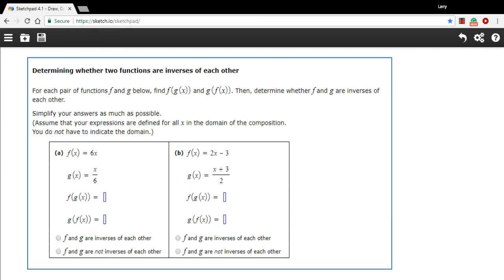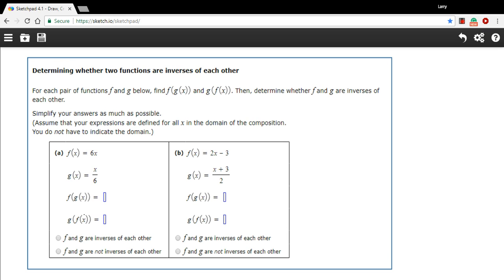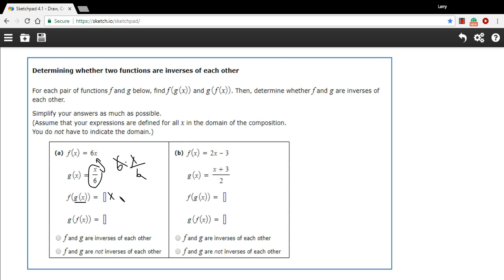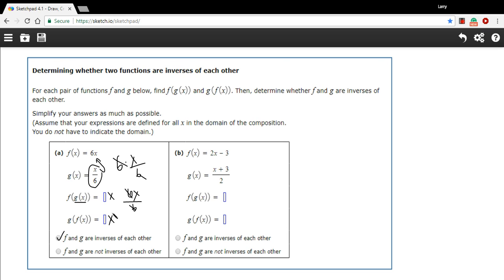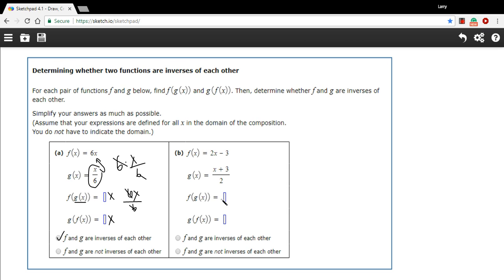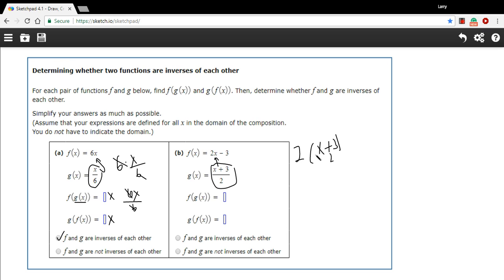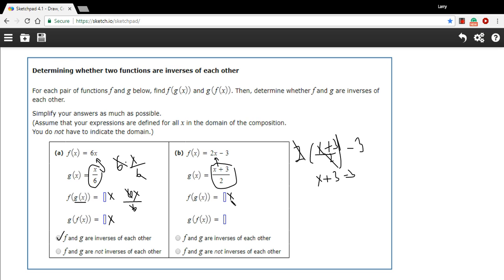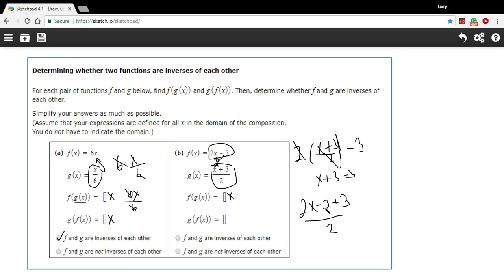Determining whether two functions are inverses of each other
How to determine whether two functions are inverses of each other